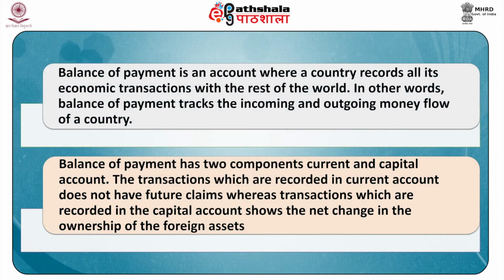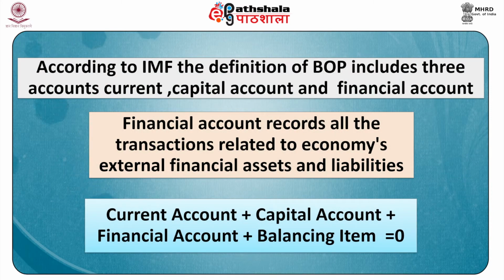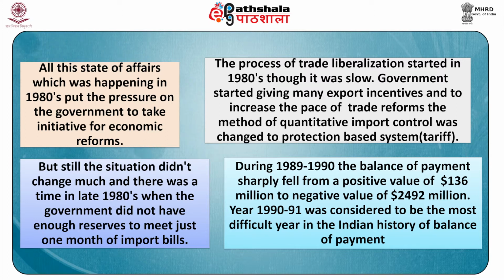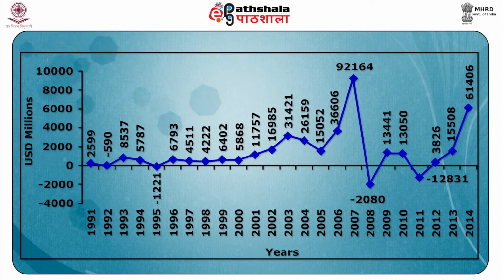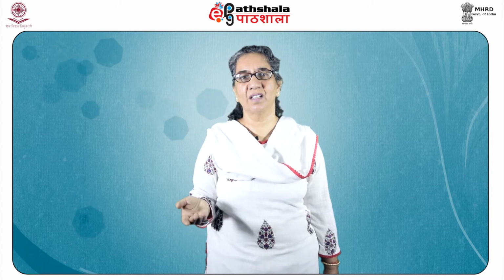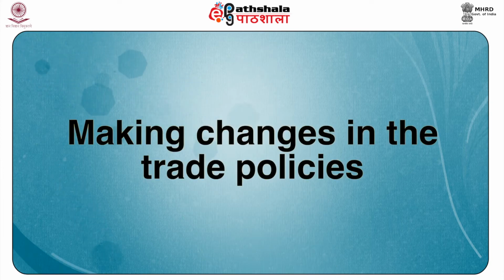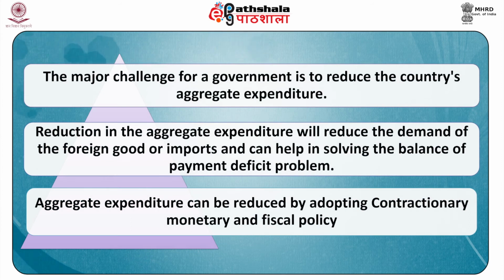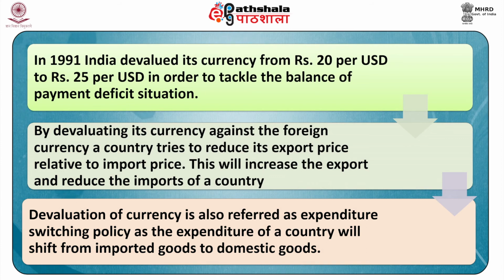M-05. Balance of Payments